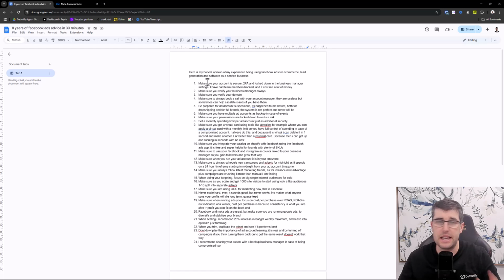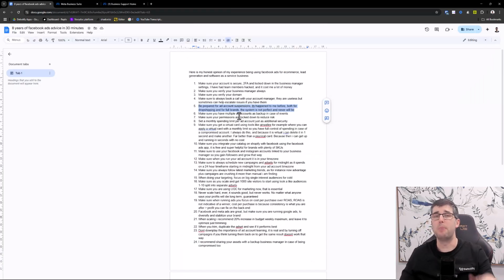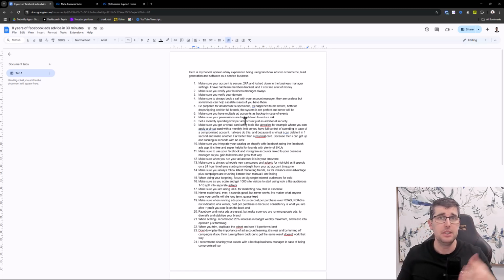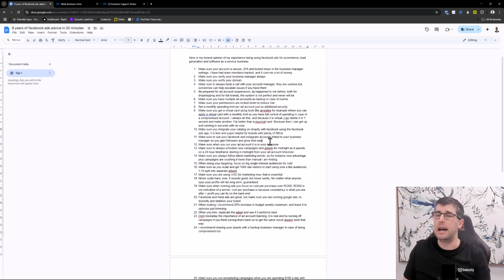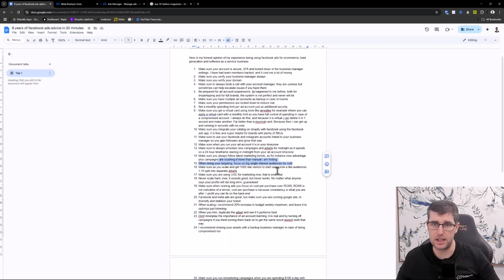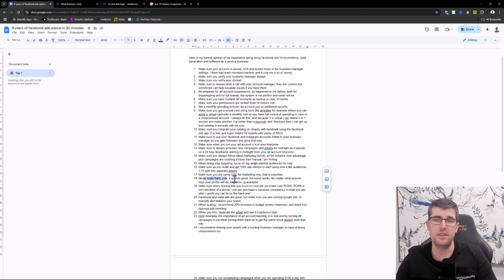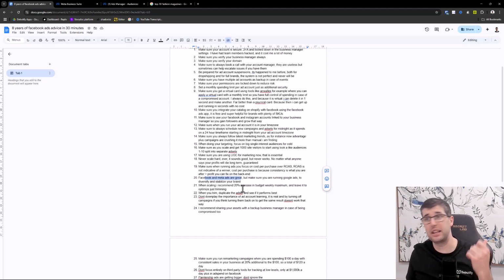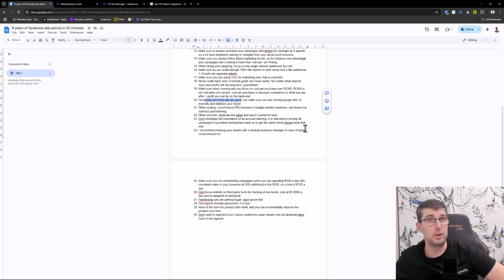Over $50 Million in Ecommerce Revenue Generated Lessons Learned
🌟 Build a store in 60 seconds with Debutify AI Store Builder